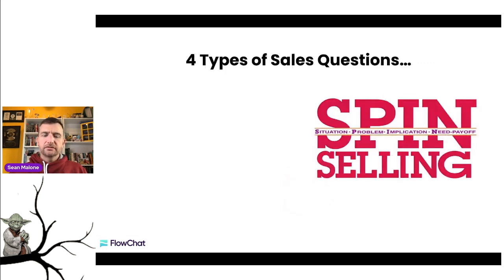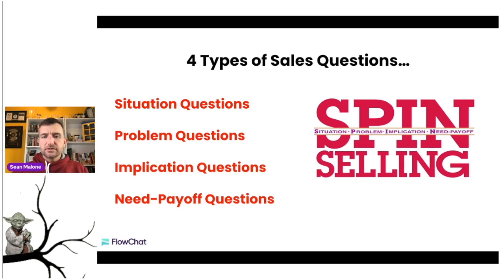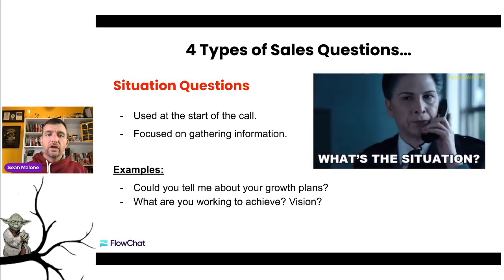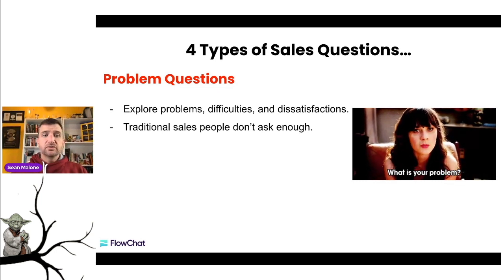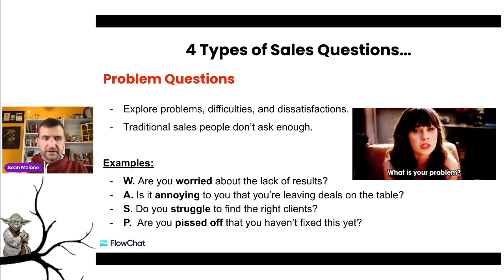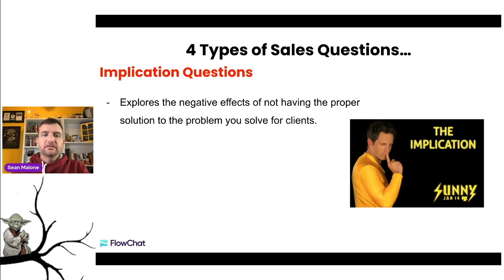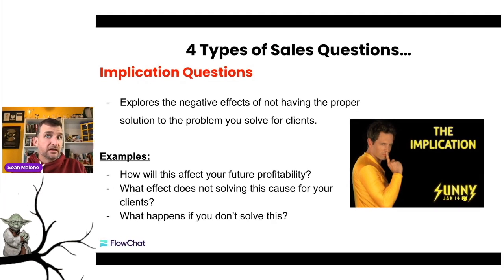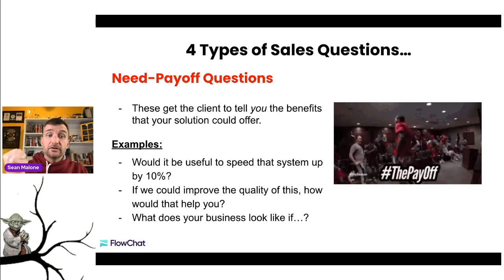4 Types of Sales Questions - FlowChat Sales Training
Today... 4 types of sales questions - FlowChat Sales Training.

Yes, did you know there are 4 types of digital marketing and online marketing secret questions you can ask?

In this video I reveal how you can tell your prospect how you can ask me this, and "this" happens to be the magic thing that you want to sell them.

If you need another boost of digital marketing tips, then use these questions in your free digital marketing and content marketing and watch all thee new clients you want come knocking at your door.

Dig in!

Happy selling!

-sean

Ps... If you need a new way to dominate in the DM's, or if you're ready to master high ticket sales... jump into our free fb group

Pps... Have you seen the ALL NEW & DISRUPTIVE sales software, FlowChat?

Sean Malone
CSO & Co-Founder
FlowChat